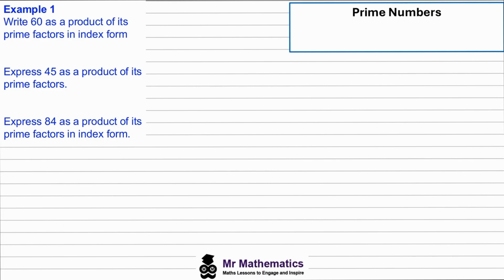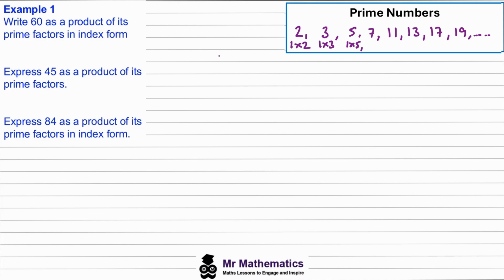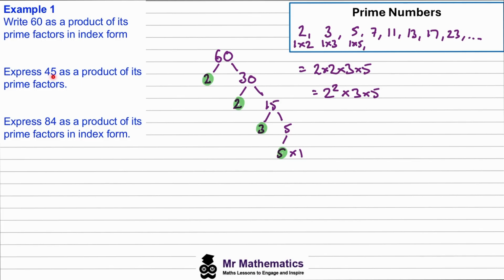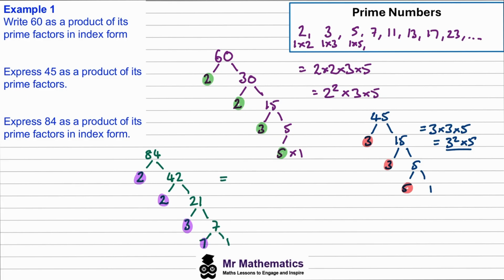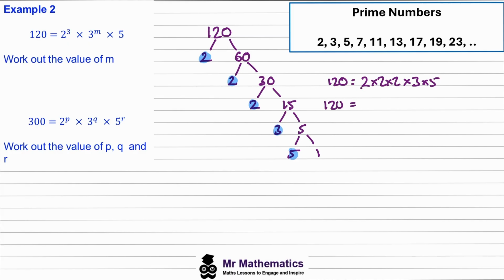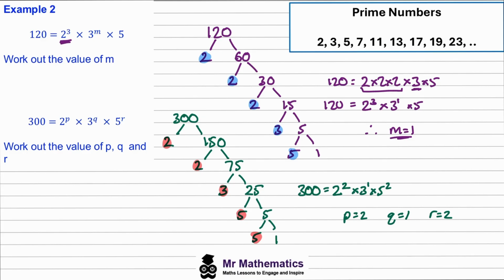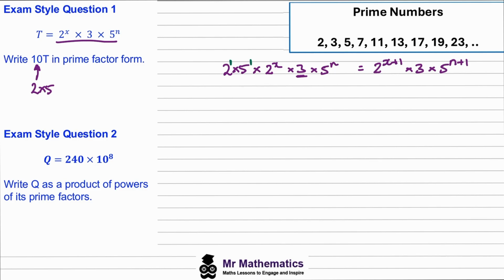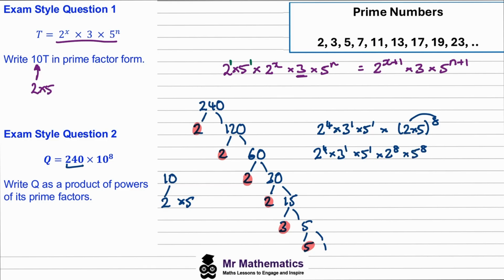Prime Factorisation GCSE Maths | Prime Factors Explained with Examples + Exam Questions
Learn how to find prime factors step by step in this GCSE Maths tutorial. We’ll cover factor trees, index notation, and exam-style questions so you feel confident for your exams.

In this lesson, you’ll learn how to:
✔ Write numbers as a product of prime factors
✔ Use index notation for efficiency
✔ Solve GCSE exam-style prime factorisation questions

Questions Covered:
 • Write 60 as a product of its prime factors in index form
 • Express 45 as a product of its prime factors
 • Express 84 as a product of its prime factors in index form
 • 120 = 2^3 × 3^m × 5, find m
 • 300 = 2^p × 3^q × 5^r, find p, q, r
 • If T = 2^x × 3 × 5^n, write 10T in prime factor form
 • Q = 240 × 10^8, write Q in prime factor form

Chapters:
0:00 Intro – What are prime factors?
0:20 Prime numbers explained
1:36 Example 1 – 60 as product of prime factors
3:04 Example 1 – 45 as product of prime factors
4:12 Practice – Express 84 in index form
5:07 Example 2 – 120 = 2³ × 3^m × 5
6:36 Example – 300 = 2^p × 3^q × 5^r
8:01 Exam Style Question 1 – Write 10T in prime factor form
9:35 Exam Style Question 2 – Q = 240 × 10^8
11:22 Summary + Download Worksheet

This video is perfect for:
 • GCSE Maths students revising prime factors
 • Teachers looking for worked examples and exam-style questions
 • Anyone who wants to master prime factor decomposition quickly and clearly